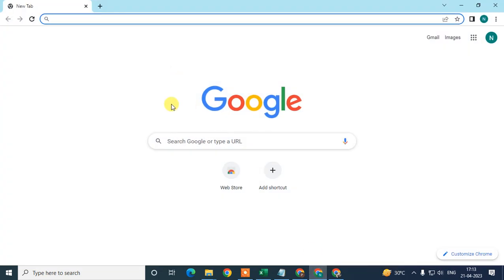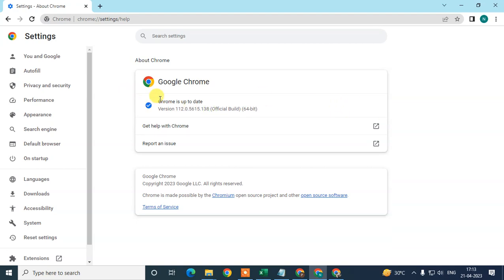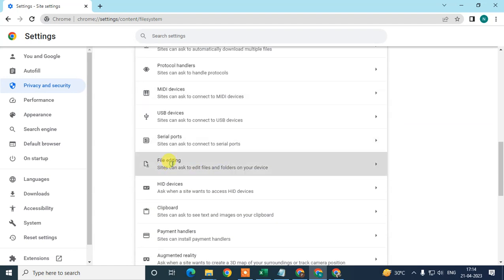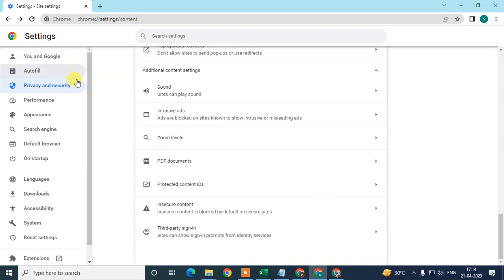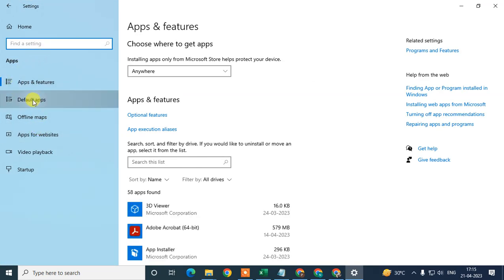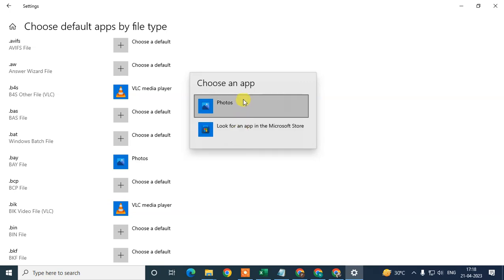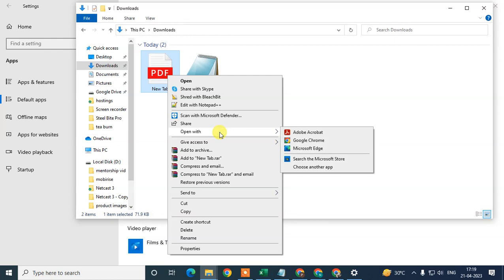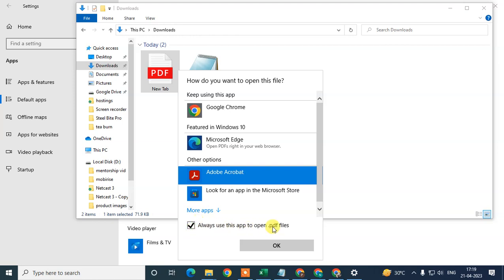How to Stop Chrome from Opening PDF's | Disable Chrome Pdf Viewer and Enable Adobe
Click on the three-dot menu icon in the upper-right corner of the Google Chrome. Choose Settings  and go to advanced. Click the "Disable" link to prevent PDFs from loading within Chrome.